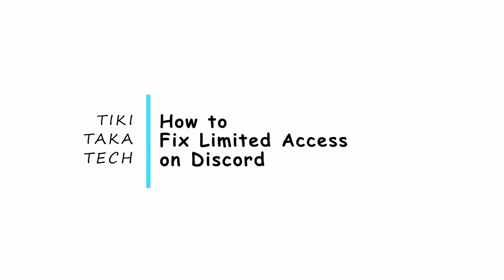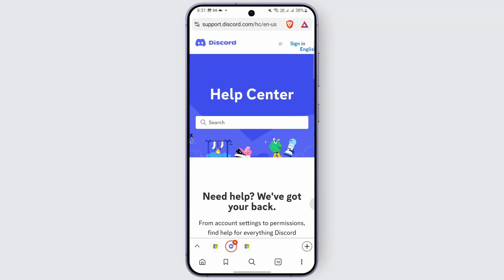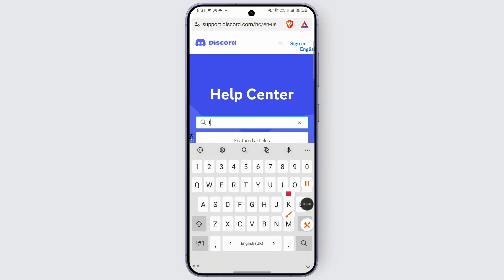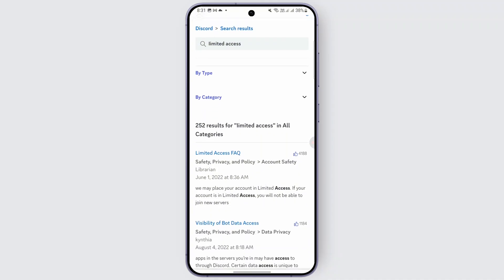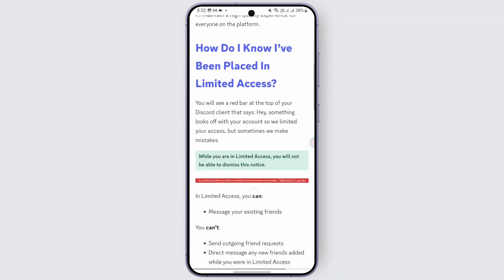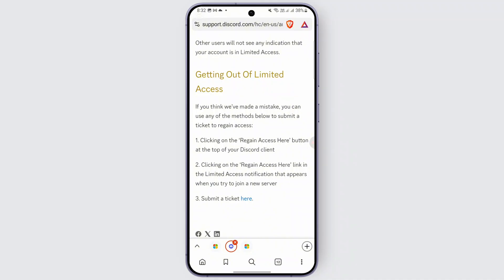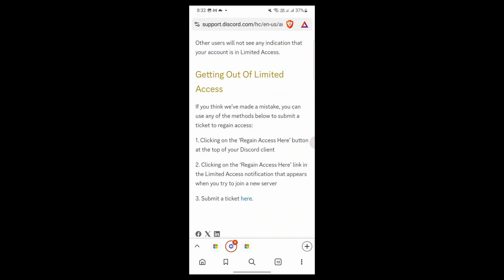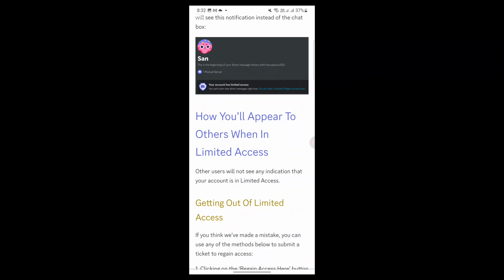How to Fix Limited Access on Discord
Experiencing limited access on Discord? This video will guide you through the steps to fix the issue of limited access and get back to full functionality quickly and easily. Whether you're asking, "How do I fix limited access on Discord?" or need help resolving connection problems, this tutorial has you covered. Learn how to troubleshoot server access issues, clear cache, and more. Watch now to see how you can fix limited access on Discord today!

Timestamps:
00:00 How to Fix Limited Access on Discord
00:10 How to Troubleshoot and Resolve Access Issues?